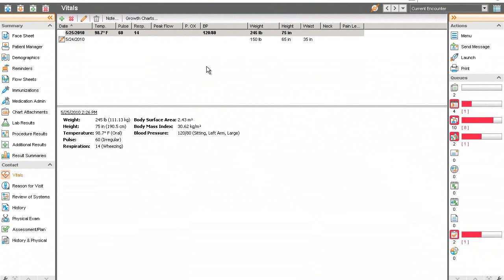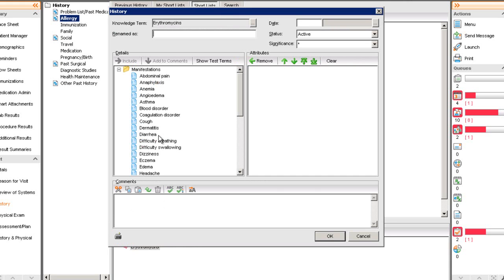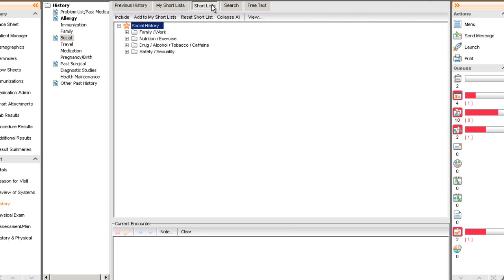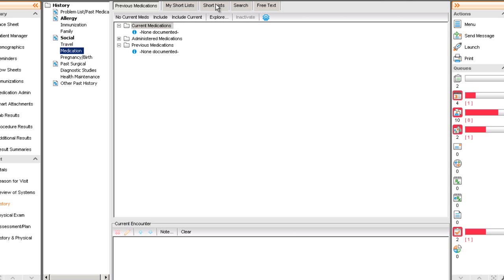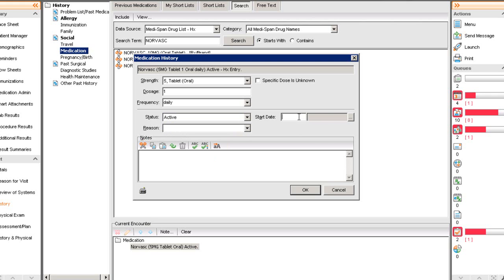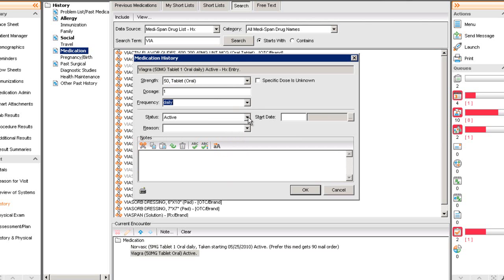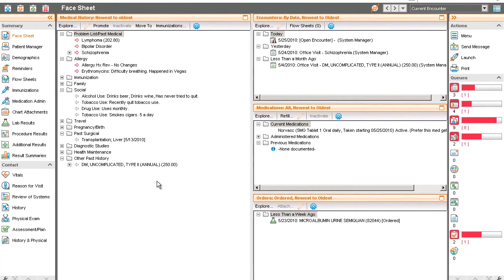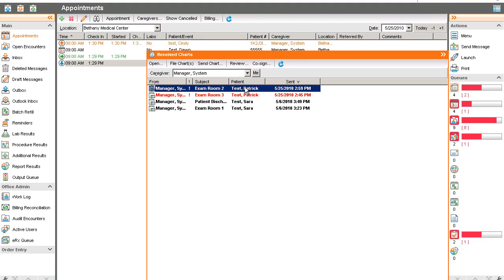AllMedSoc and Sending Chart.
Key areas for CMA's.  Reviews entering Allergies, Medications, and Social history.  Also shows how to send the chart to your provider.